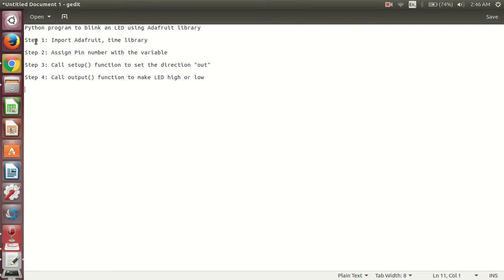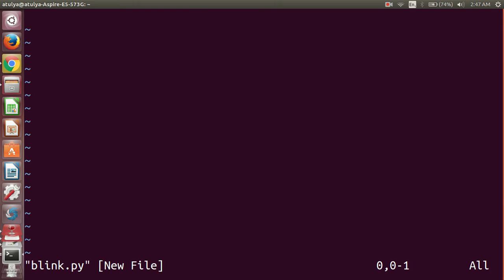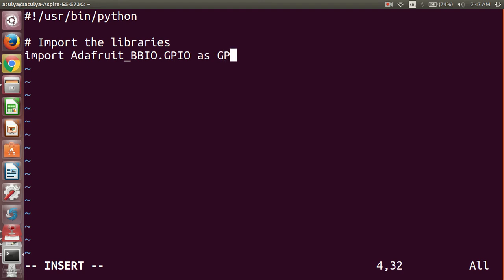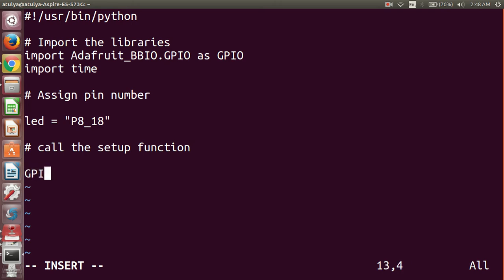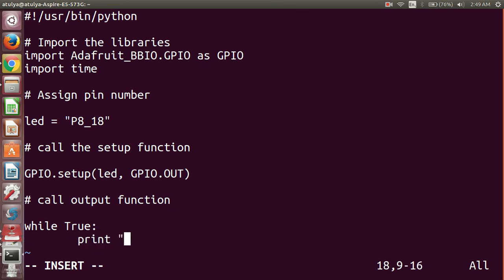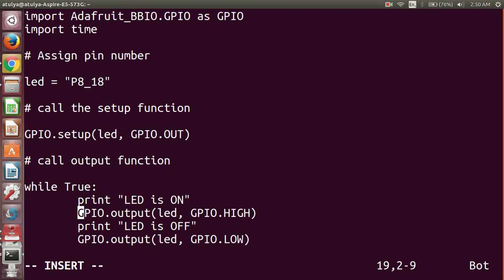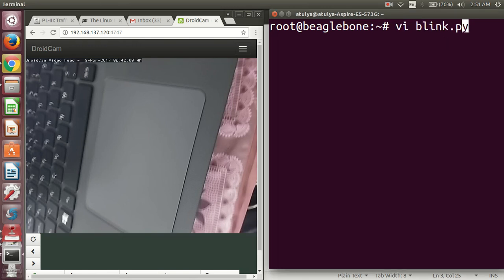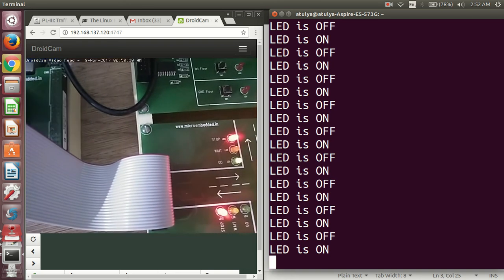Python Program to Blink an LED using Adafruit Library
A Python Program to Blink an LED using Adafruit Library.